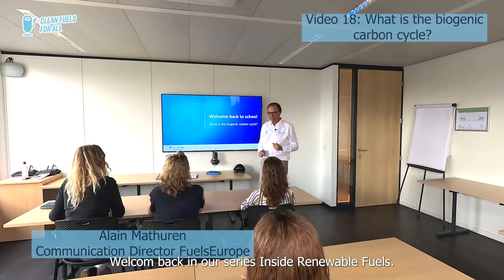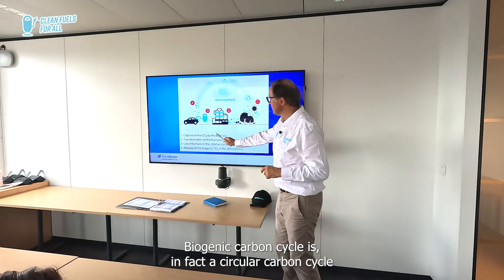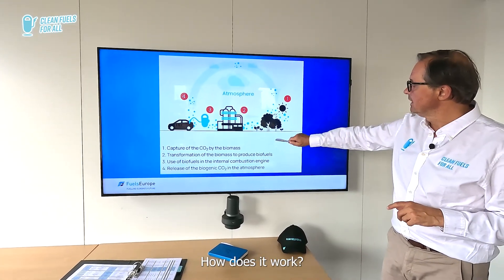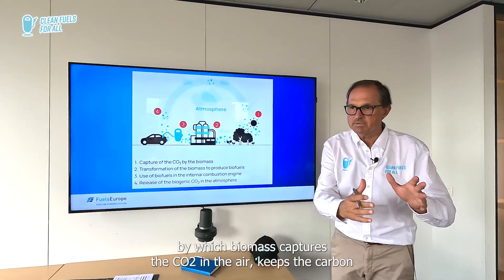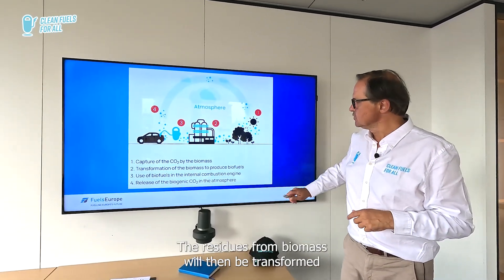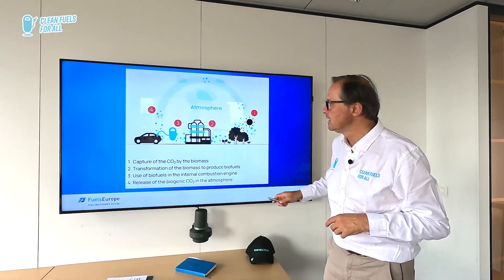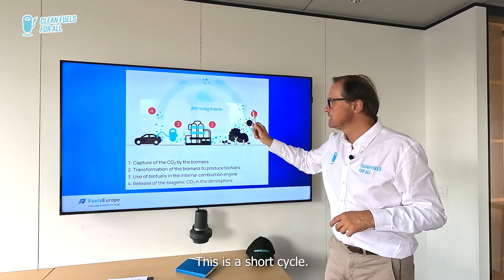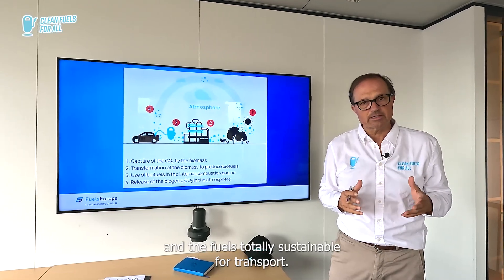What is the biogenic carbon cycle? - Inside Renewable Fuels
So last week we told you about the importance of the carbon cycle. Let's now break it down.
Have you heard of the biogenic carbon cycle? Welcome back to our Inside Renewable Fuels series!
The biogenic carbon cycle is, in fact, a circular carbon cycle that enables biofuels to become entirely sustainable.
How does it work? Photosynthesis is a natural process by which biomass captures CO2 in the air, keeps the carbon to grow, and rejects the oxygen back into the air. And for the rest of the explanation, you need to check the video above with Alain Mathuren, Communication Director at FuelsEurope.